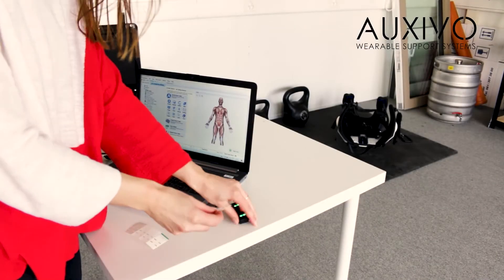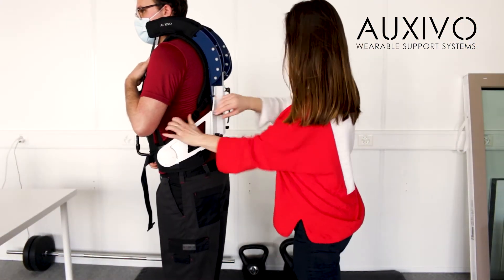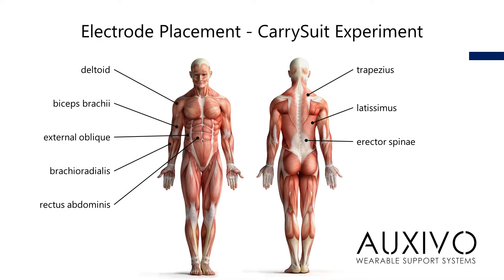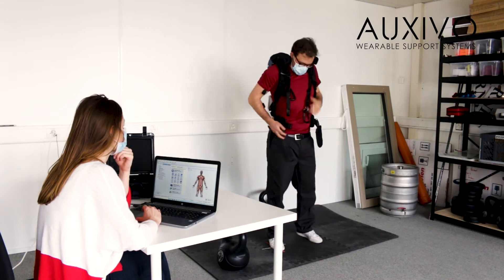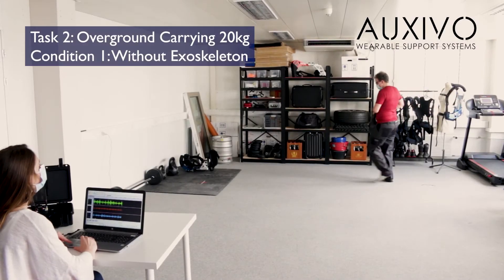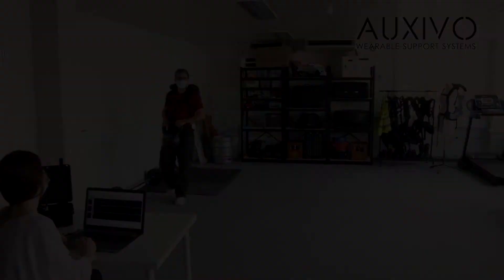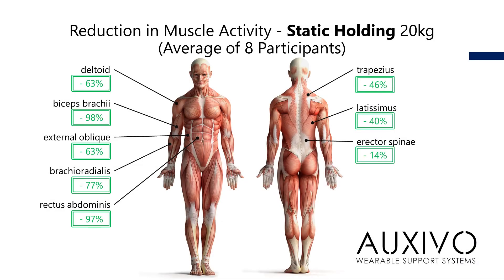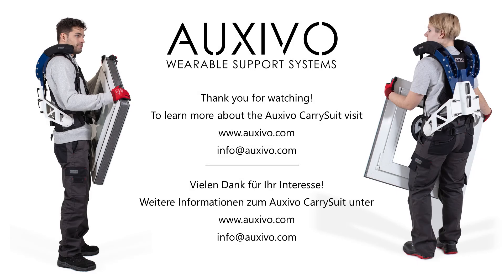Auxivo CarrySuit Exoskeleton Muscle Load Measurements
Another look behind the scenes at Auxivo AG and more results of the CarrySuit exoskeleton prototype testing. This time we measured muscles load reduction during simulated work in the lab using electromyography (EMG). The results are very good! We achieved reductions of more than 90% in several arm- and torso muscles.